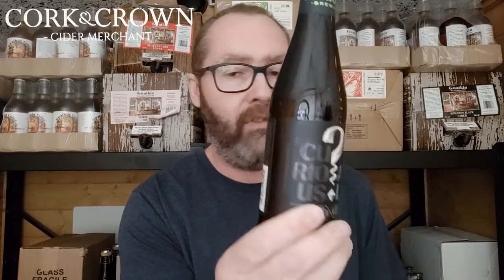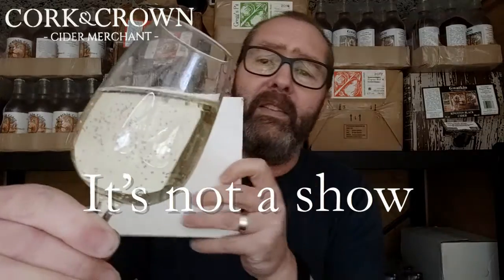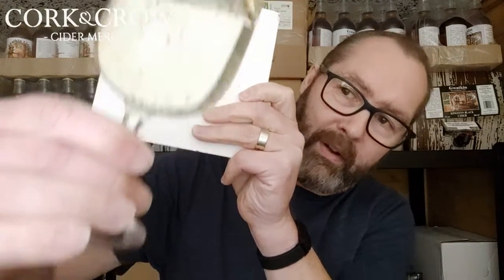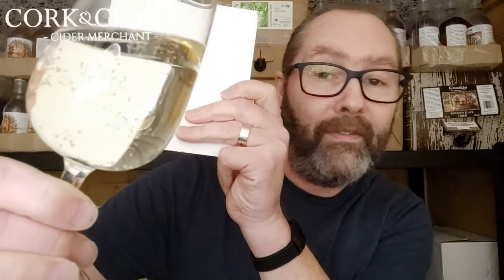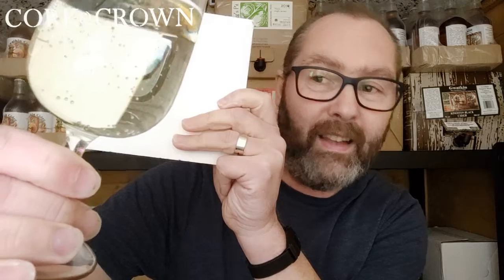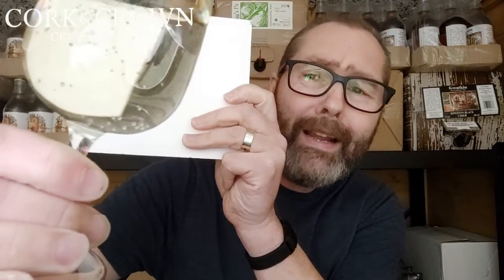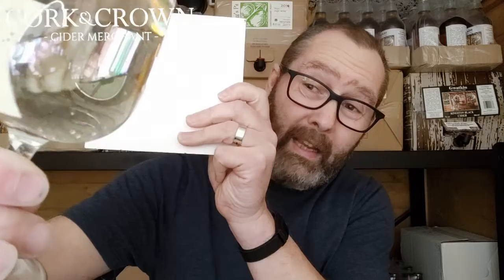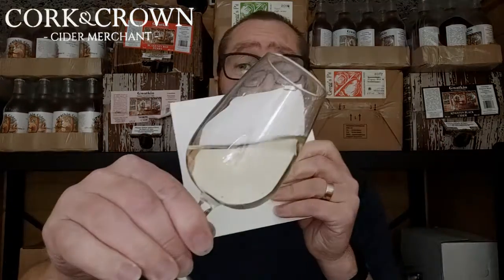#134 Curious Apple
Chris is gifted a cider made by a winemaker in Kent. So he takes it down to the shed and tastes it.